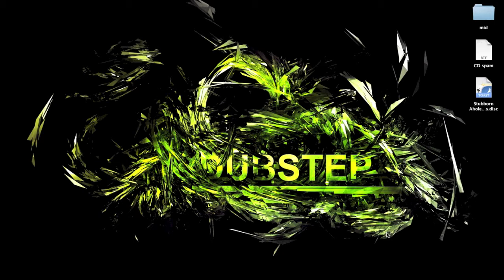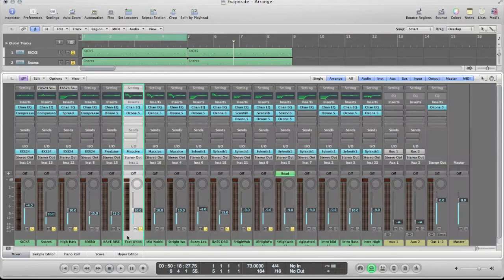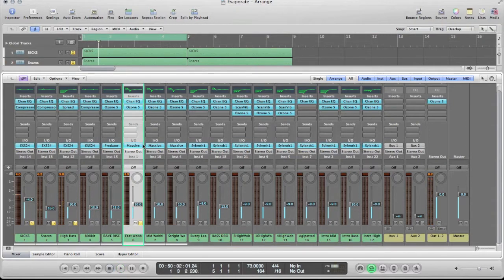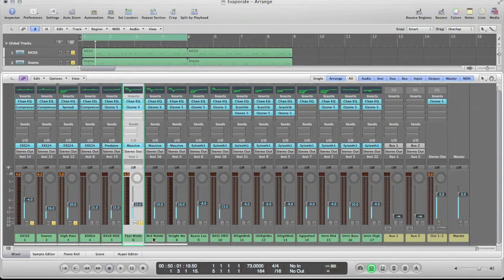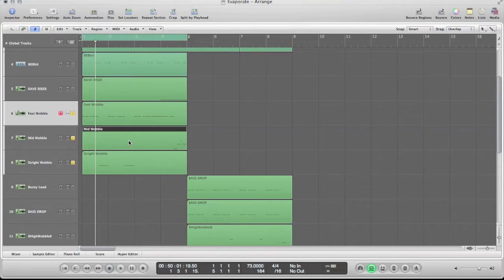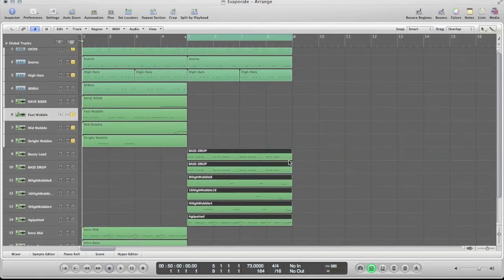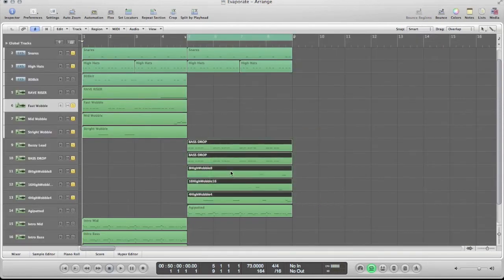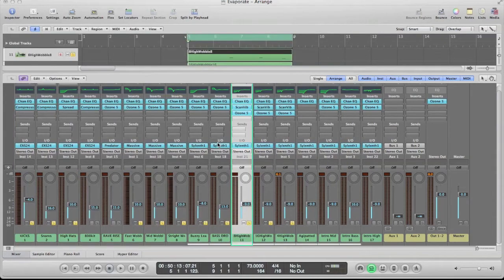Producing Dubstep Tutorial 3 - The Wobble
Stubborn Ahole - Producing Tutorial 3 - The Wobble
Dirty Sick Wobbles are here to stay !!! Along with the introduction of the trendy electro high pitched wobbles making their guest appearance !!

You can check out my released tracks on iTunes and beatport look for "Stubborn Ahole"
Hit me up on FB for any questions